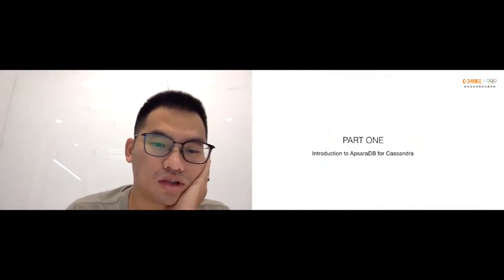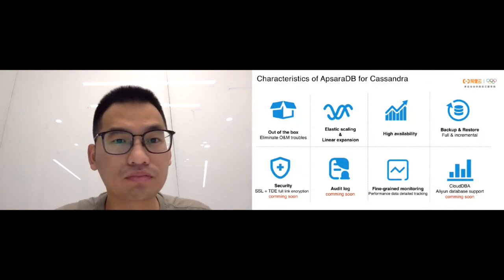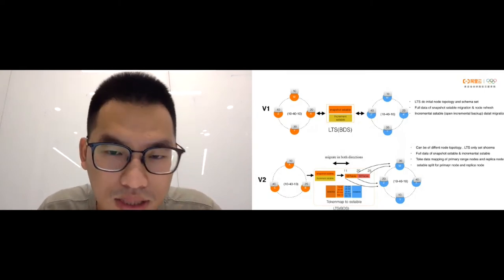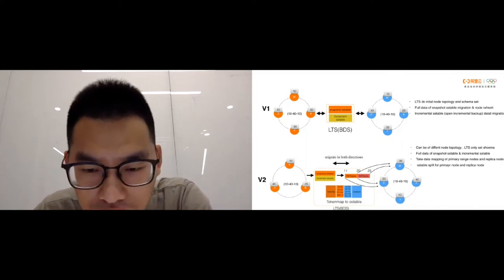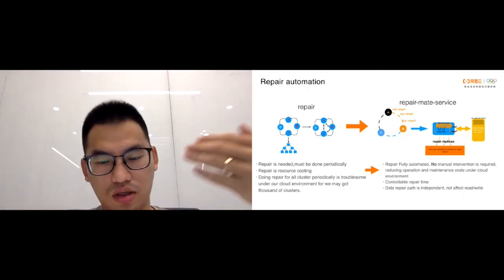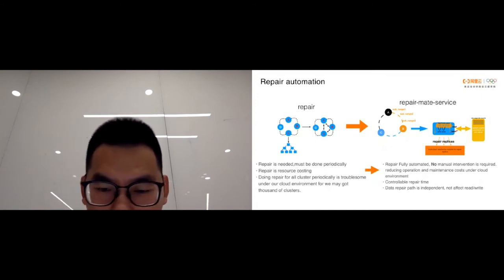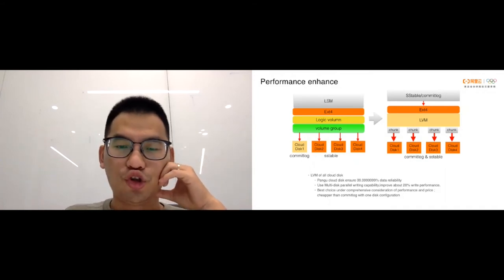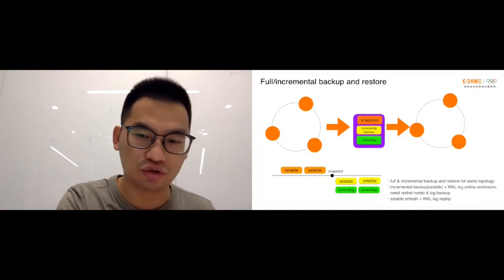Lessons Learned: Building Cassandra DBaaS on Alibaba Cloud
Maxwell Guo

During this session, we will share the lessons we learned when we built Apache Cassandra as a Service on Alibaba Cloud. Specific topics include: - how we boosted Cassandra performance through soft raid on cloud disk, - why we do a continuous full incremental backup - how to apply automatic data repairs Additionally, we will share the experience of doing non-stop data migration between different Cassandra clusters and between Cassandra and other databases as well as how we optimize a Cassandra service for different use case.

Maxwell is a cloud software architect at Alibaba, working on offering Apache Cassandra as a cloud based service.